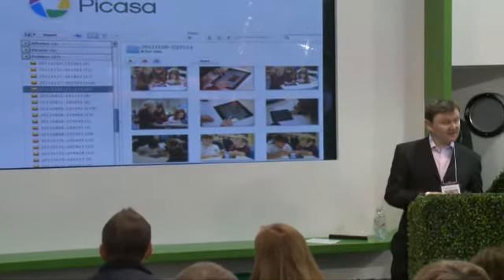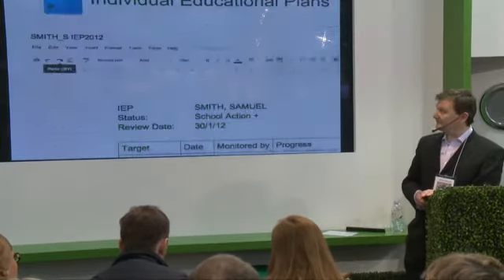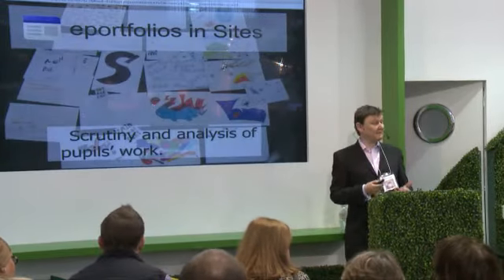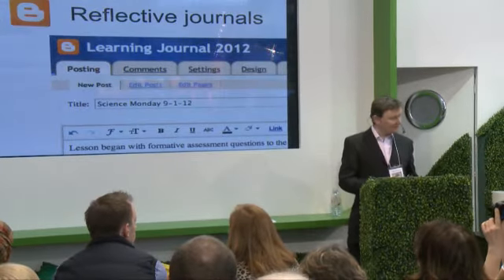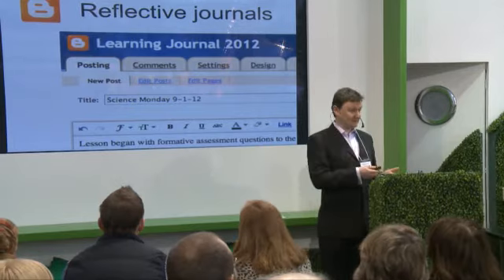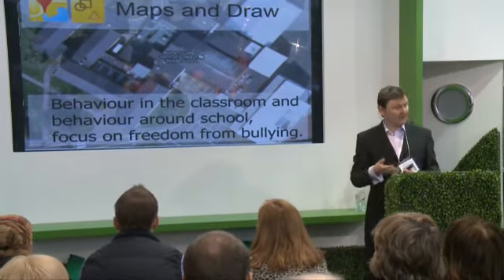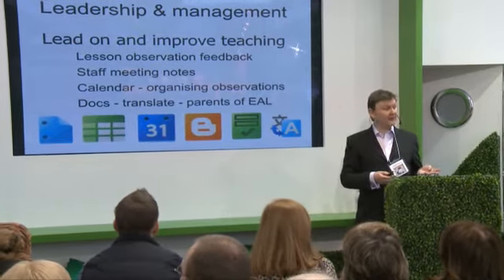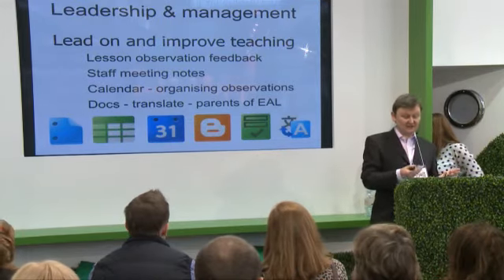New Ofsted inspections - how can we gather evidence of impact?